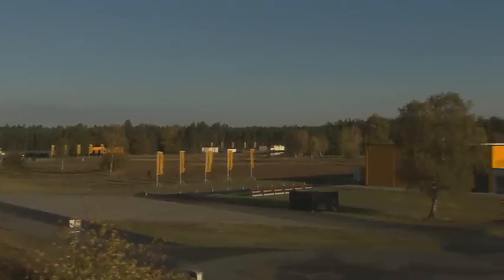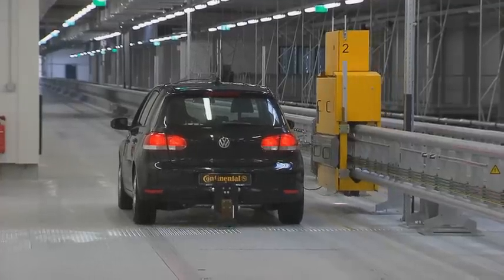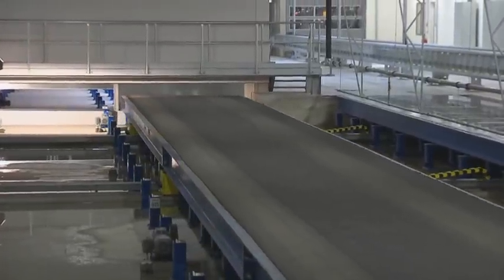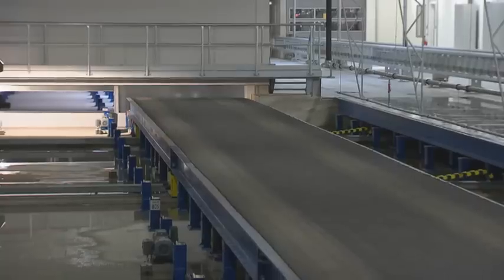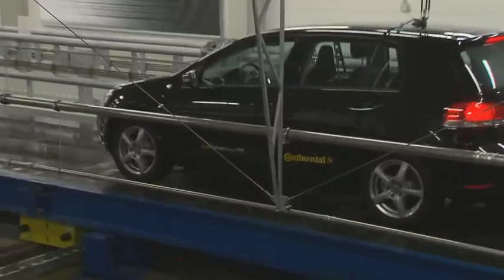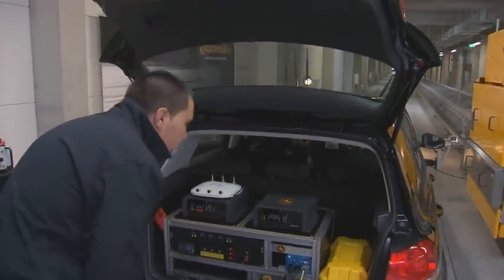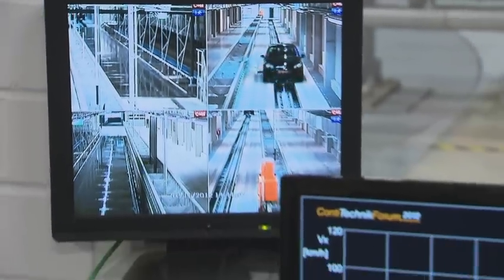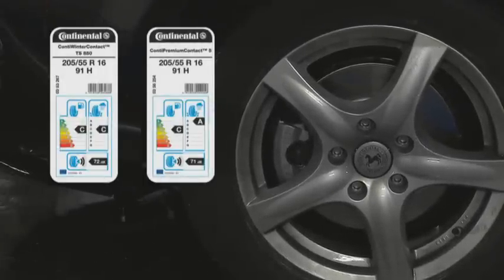Continental Tire AIBA.タイヤテストコース動画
コンチネンタルタイヤの全自動室内ブレーキ性能試験場の様子です。欧州のタイヤラベリングは国内とは異なり、欧州の基準できまります。コンチネンタルでは、実際のクルマにタイヤを履かせ、エンジンをかけず、リニアモーターで加速させ、自動でブレーキをかける装置を開発。天候に左右されず24時間365日テストをすることが可能の設備です。